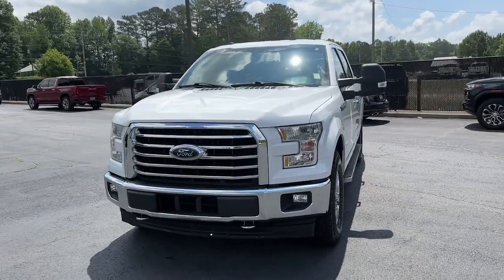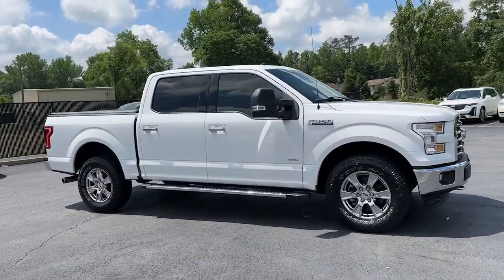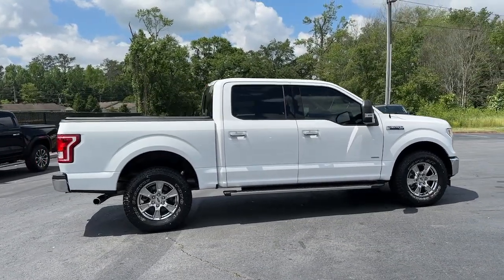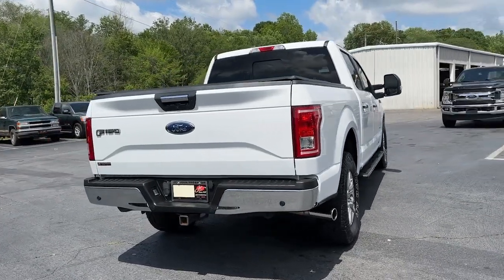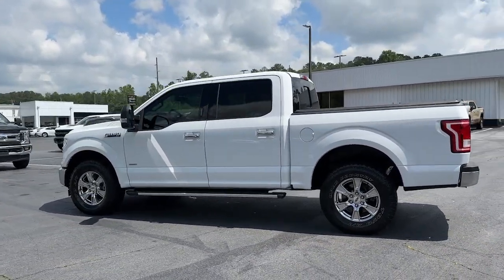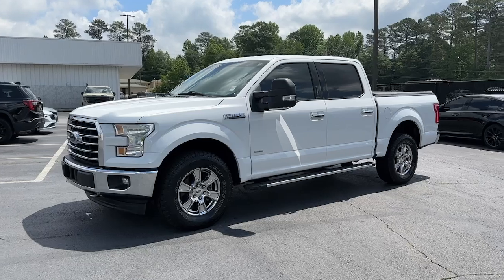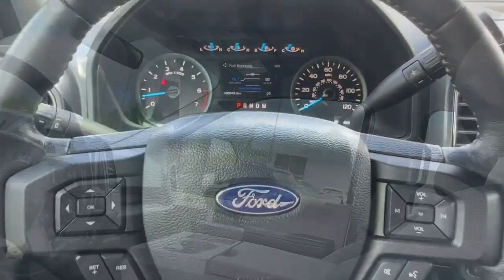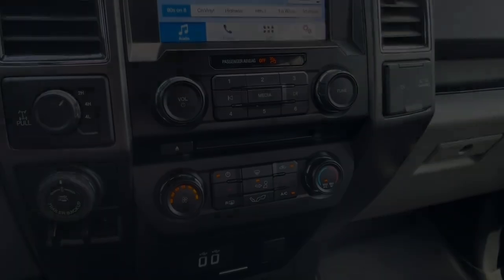2017 Ford F-150 Carrollton, Franklin, Atlanta, Marietta, Newnan, GA B2751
Oxford White Used 2017 Ford F-150 XLT available in Carrollton, Georgia at John Thornton Cadillac Buick GMC. Servicing the Franklin, Atlanta, Marietta, Newnan, GA.

Recent Arrival! CLEAN CARFAX NO ACCIDENTS REPORTED, 4X4/FOUR WHEEL DRIVE, REAR BACK UP CAMERA, BLUETOOTH HANDS FREE CELL PHONE, DEALERSHIP INSPECTED, DRIVER POWER SEAT, PLEASE CALL TODAY!!!, 4WD. Thank you for considering this beautiful 2017 Ford F-150 XLT finished in stunning Oxford White with Medium Earth Gray w/Cloth 40/Console/40 Front Seats or Cloth 40/Console/40 Front Seats.brbrbr16/22 City/Highway MPGbrbrbrWe are your premier Carrollton, GA Cadillac dealership. John Thornton Cadillac Inc. Is family owned, and it is our goal to provide you with an excellent purchase and ownership experience. We also proudly serve Douglasville Cadillac customers. Whether you're searching for a new or used car near Douglasville or Bremen, researching financing options, or looking for a quick quote on a car, truck, or SUV, the friendly, yet professional staff at our Carrollton Cadillac dealership is ready to provide you with all the help you need. We are proud to serve Bremen Cadillac customers. We have served as your premier Cadillac dealer for the entire West Georgia area for over 45 years.brbrAwards:br  * 2017 KBB.com Brand Image Awards   * 2017 KBB.com 10 Most Awarded Brands